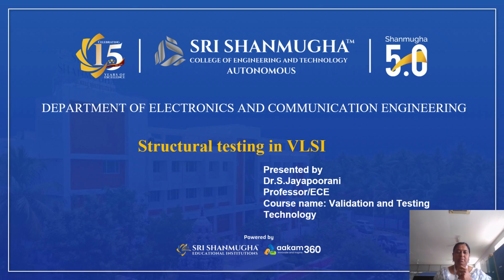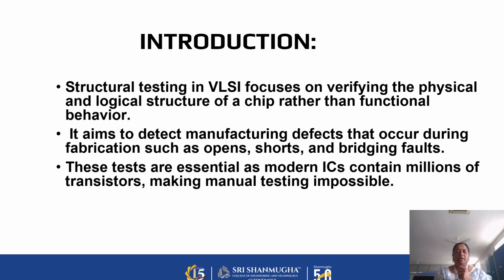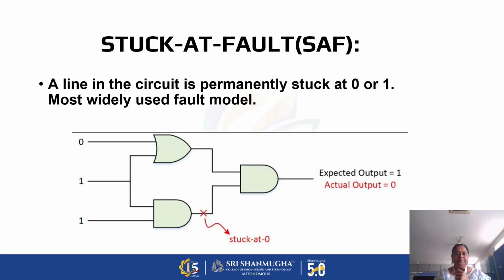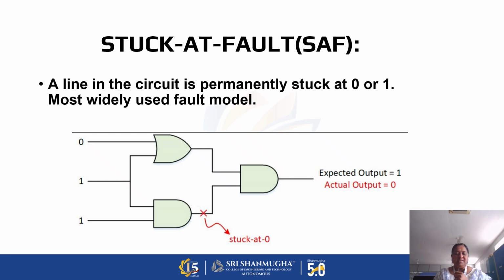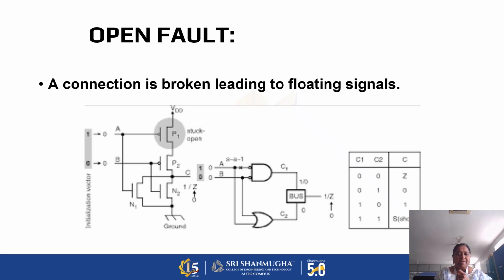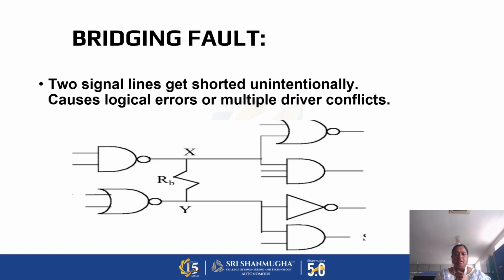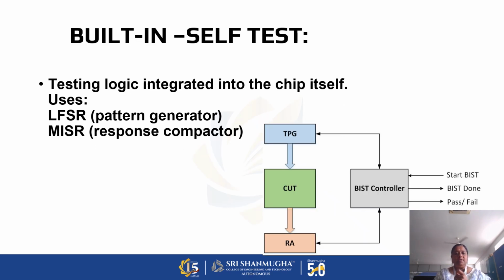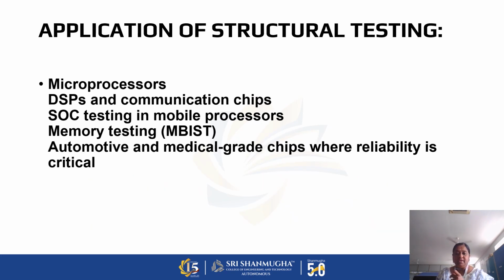Structural testing in VLSI